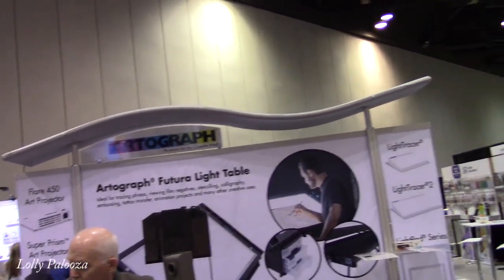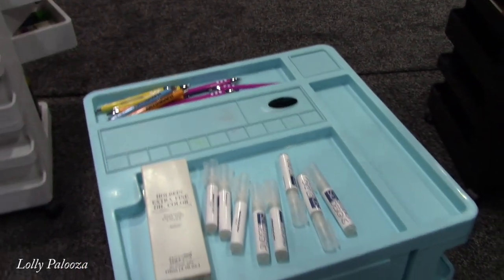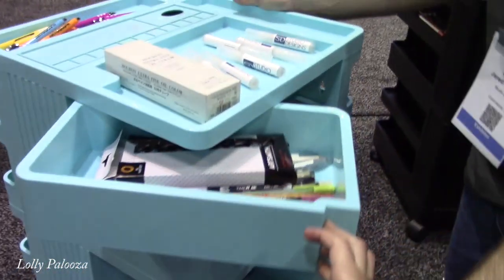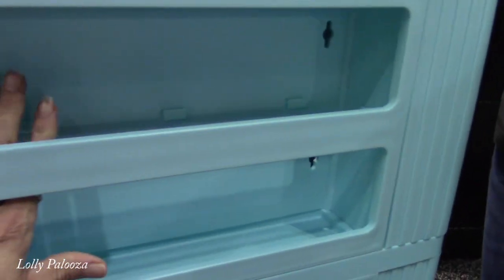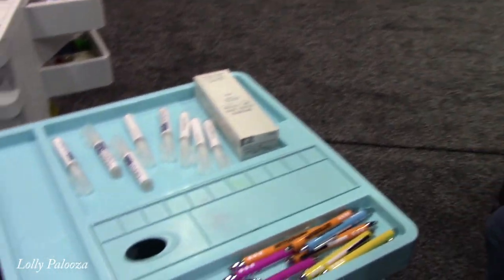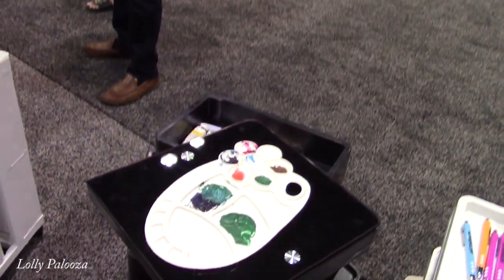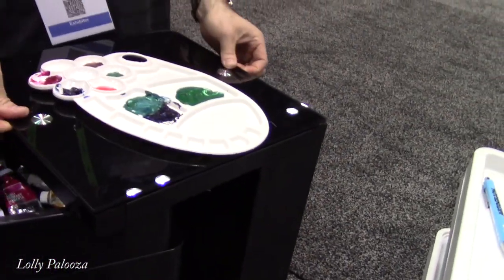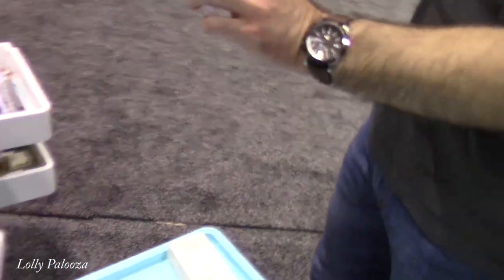Creativation '22 / Craft Storage Cart / Kubx from Artograph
Artograph has come out with the Kubx and Kubx Pro art / craft rolling storage carts. This product won the best new product at Creativation this year, and we're told it will start shipping within 60 days.